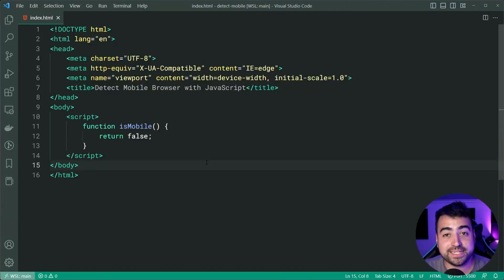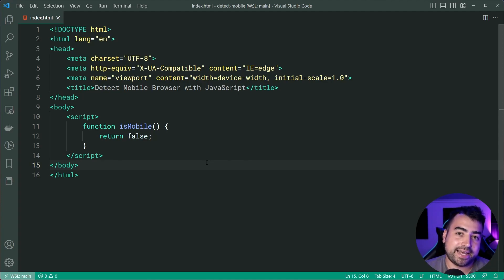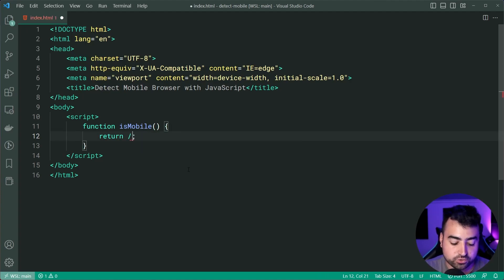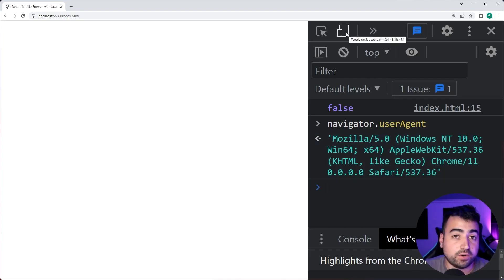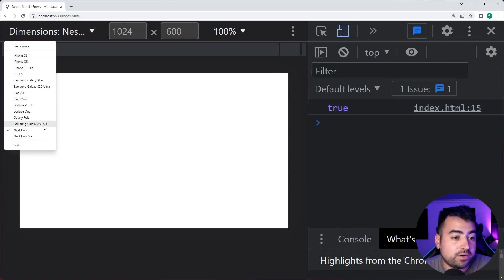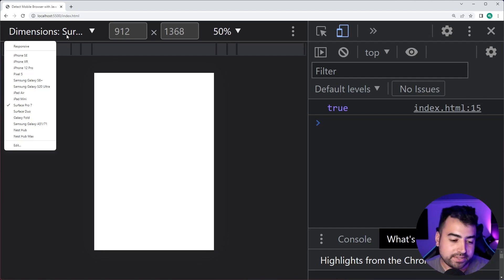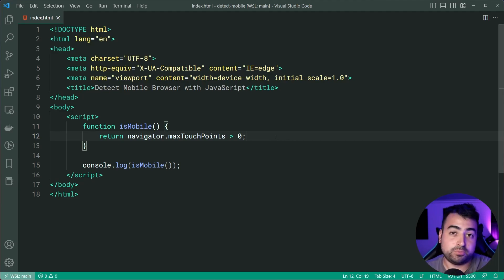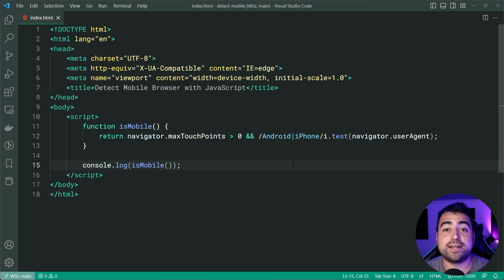How to Easily Detect Mobile Devices with JavaScript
It's very simple to detect if your user is on a mobile device with JavaScript. In this video, I'll be showing you 2 ways to go about it.